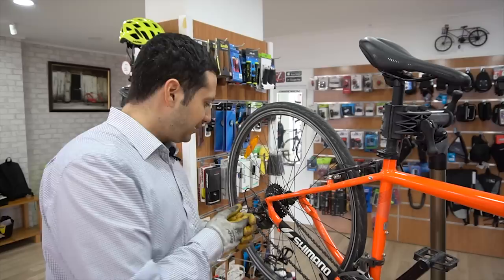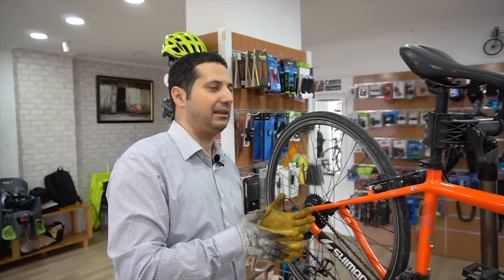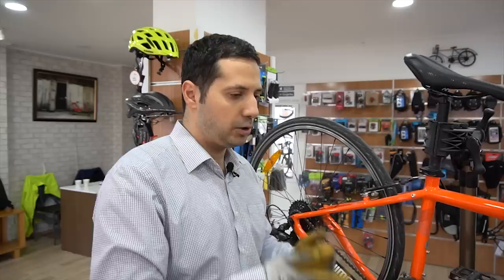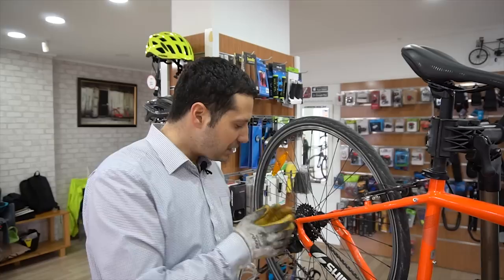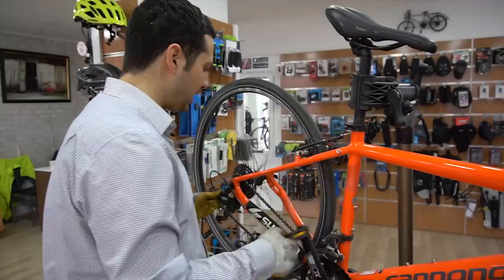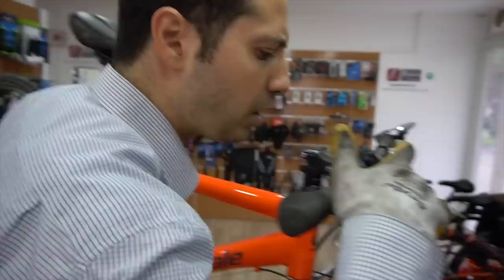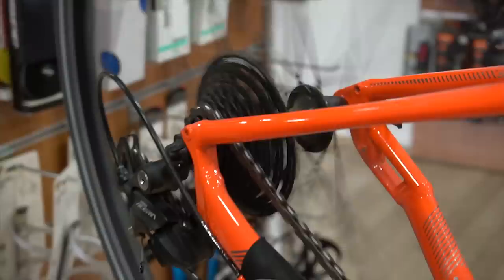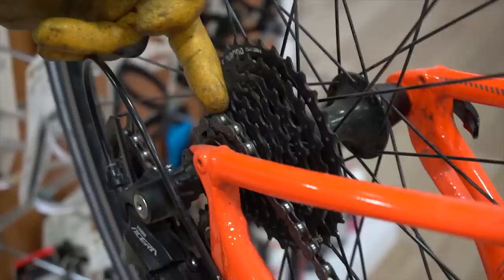ÖN - ARKA VİTES AYARI NASIL YAPILIR ?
İkiTekeriz Paylaşım Platformuna bekleriz, burası sizin grubunuz ;)
Saygı ve sevgi çerçevesinde bilgi paylaşımında bulunabilir ve yardımlaşma yapabilirsiniz ;)

Detaylı vites ayarı nasıl yapılır usta ellerden öğreniyoruz.
İyi seyirler..

Sevgili Familya, fikirleriniz bizim için önemli önerilerinizi ve düşüncelerinizi bizimle paylaşın, daha iyi videolar ve yayınlar için neler konuşalım nelerden bahsedelim :) Teşekkürler, hoşça kalın ;)